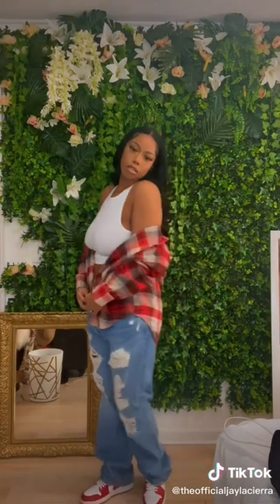How to style baggy jeans - theofficialjaylacierra